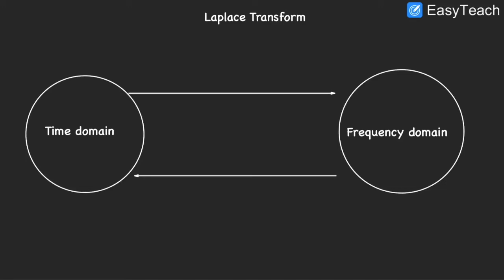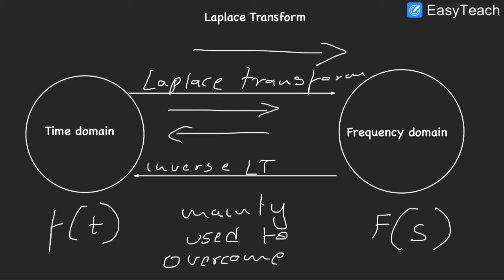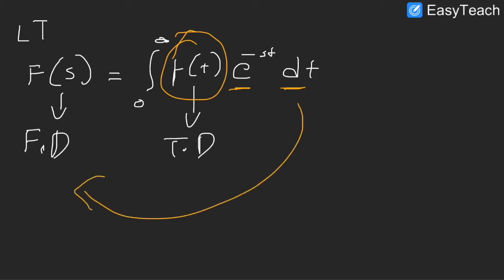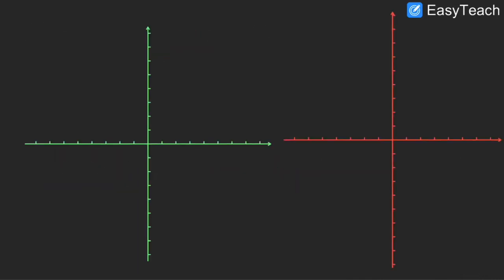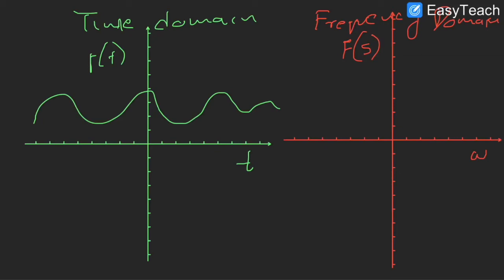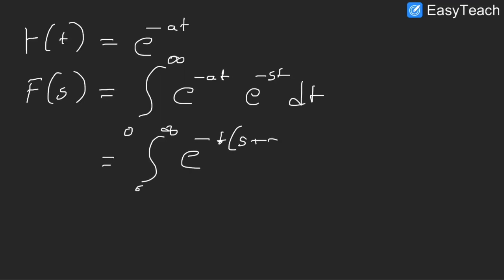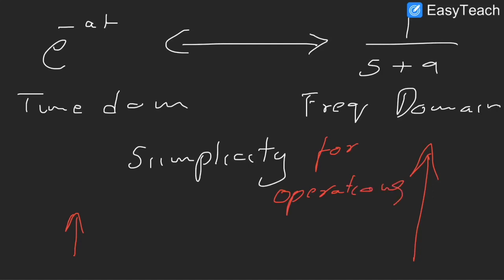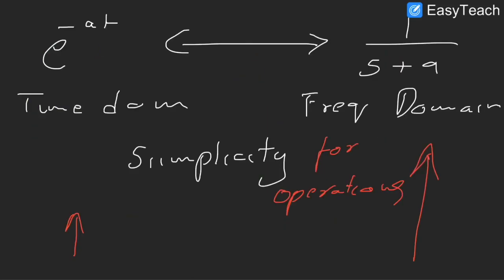Laplace Transforms Explained | FE/EIT Prep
Laplace transform will convert a function in some domain into a function in another domain, without changing the value of the function.

We use Laplace transform to convert equations having complex differential equations to relatively simple equations having polynomials.

Since equations having polynomials are easier to solve, we employ Laplace transform to make calculations easier.

We use Laplace transform on a derivative to convert it into a multiple of the domain variable. Thus with Laplace transform nth degree differential equation can be transformed into an nth degree polynomial.

One can easily solve the polynomial to get the result and then change it into a differential equation using inverse Laplace transform.

A simple Laplace Transform is conducted while sending signals over any two-way communication medium (FM/AM stereo, 2-way radio sets, cellular phones).